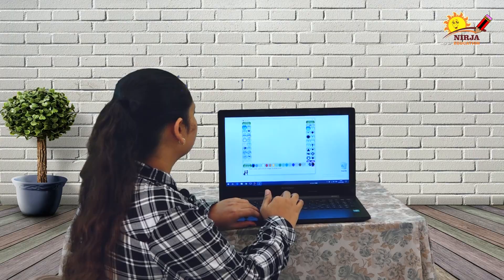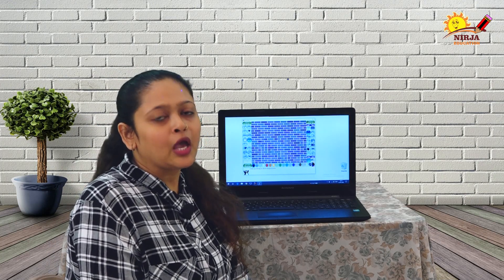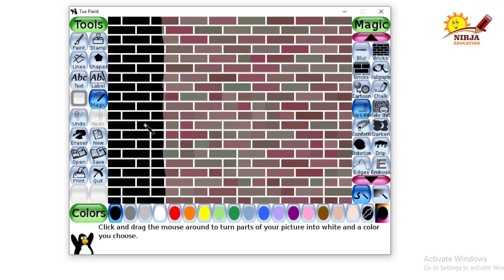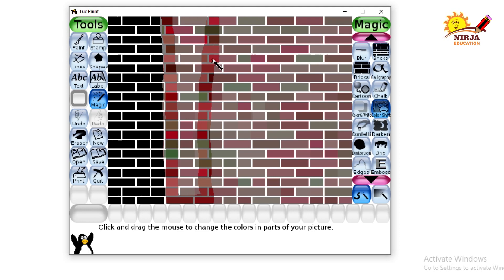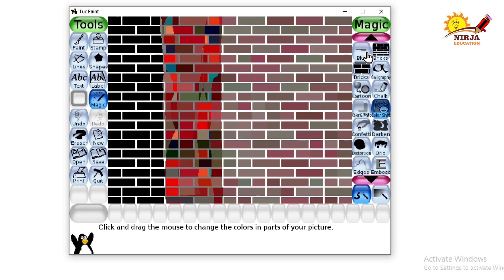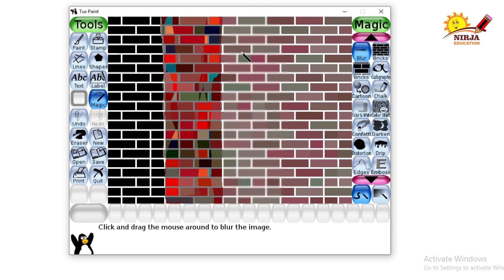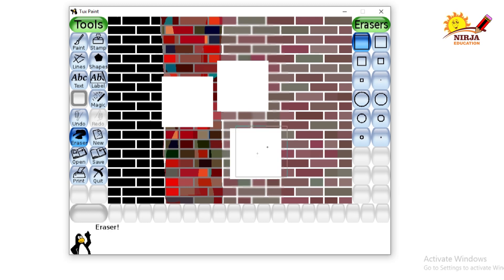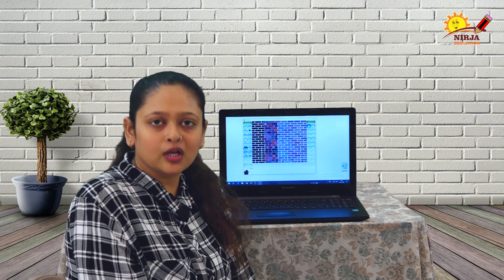TUX PAINT MAGIC TOOL - PART 1 - how to use magic tool in tux paint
use of tools in tux paint and how to draw and paint beautiful picture in tux paint

explained by Miss Shivangini Patel

very interesting and useful software for kids

how to use tux paint - how to use tux paint?

How To Use Tux Paint In Pc || Tux Paint ||

how to use tux paint.
in this video i will tell you that how to use tux paint in pc...

how to open tux paint full screen.